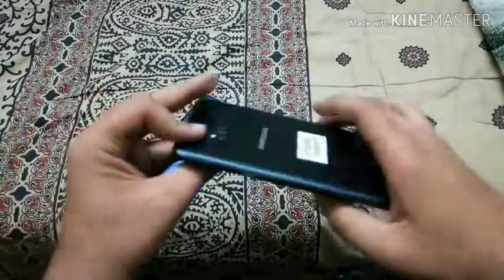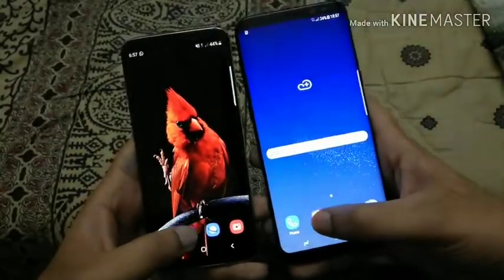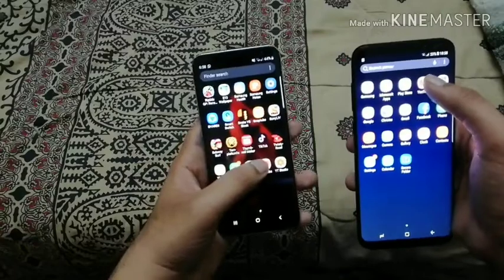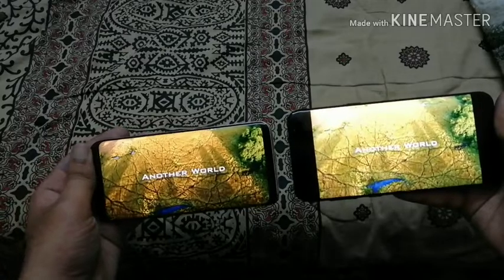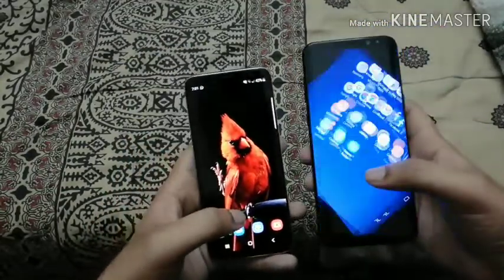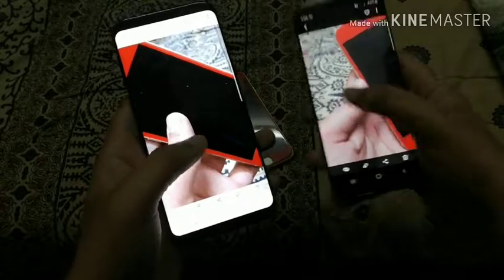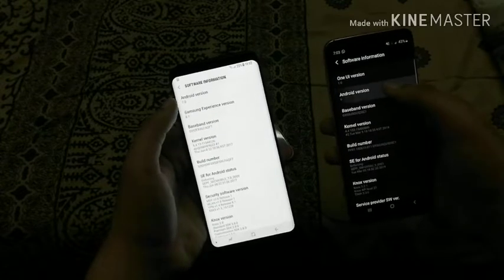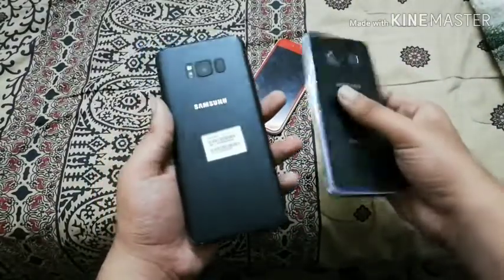s8 vs s8plus in 2019/s8 vs s8 plus speed test/s8 vs s8 plus camera comparison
Hi guys what is up i am back with another video.In this video i am gonna do a comparison between the s8 and the s8 plus does these phones worth in 2019.Basically these phones were released in March 2017.So i am gonna see how good they are In 2019.S8 is using android 9.0(Android pie) while my s8plus is using android 7.0(Nougat).
S8 has a battery of 3000 mah while s8 plus has a battery of 3500 mah.S8 has more pixel density per inch then s8 plus that is 538 pixels per inch while s8 plus has 501 pixels density per inch.Both of these phones are dual sim phones.The resolution of both the phones are set to QuadHd abd the brightness is full on both the screens.Both of the phones are using the same processors which is snapdragon 835.S8 has more sharper pixels then s8 plus while s8 plus has more bright colours then s8.
S8 plus 6.2 inch super amoled display while S8 has 5.8 inch super amoled display.both of the phones have 64 gab rom and 4 gb ram.S8 is a bit more comfortable to use becsuse it is small in size while s8 plus accorinding to me is very large in size.
So in this video first of all i will do the speed test between both of these phones.Then i will move towards the difference between their resolution test and in the last a camera test.
So i hope u guys will enjoy this video.
subscibe.
To so more such videos of comparison,reviews and about pubg links are as following.